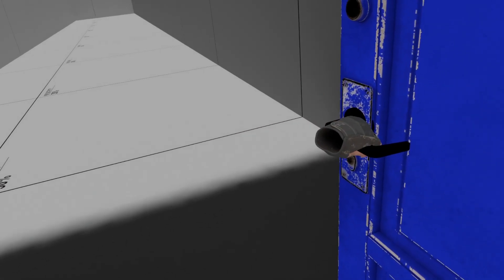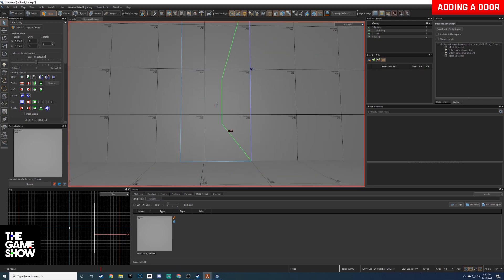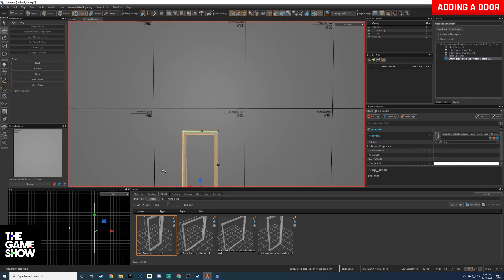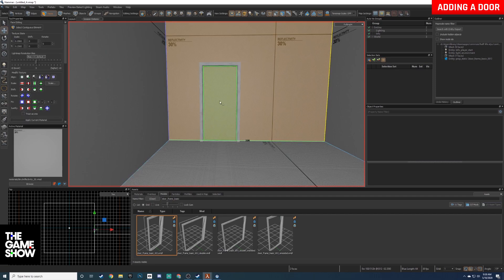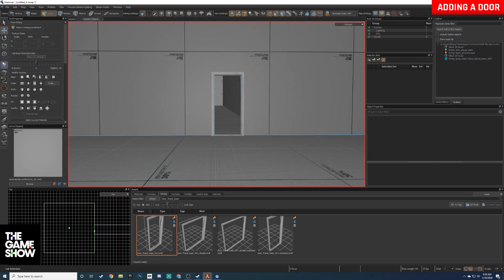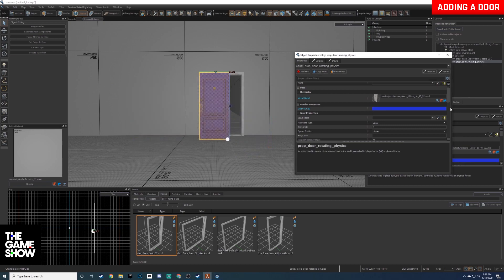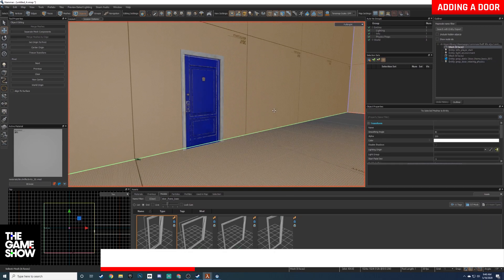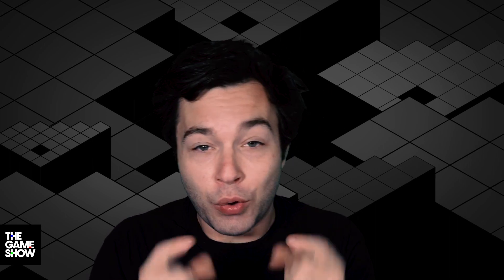Source 2 Tutorial | How To Add Doors With The Half Life Alyx Workshop Tools [Beginners]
Today we're learning to add doors to your map in half life alyx with the official steam workshop tools in source 2 with the hammer map editor. In our series of half life alyx workshop tools tutorial videos today we are learning how to add a door to our map in source 2 with the hammer map editor. Building a door in half life alyx workshop tools with the hammer map editor in source 2 is fairly easy and with the help of this tutorial you too will be able to add doors to your custom maps in half life alyx with the steam workshop tools in the hammer map editor on source 2.

I'm happy that valve released these source 2 tools for half life alyx because I am having a blast building things in virtual reality with the steam workshop tools and source 2 engine for half life alyx. Hopefully this helps you learn how to build a door in half life alyx custom maps with the steam workshop tools as well!

► Follow The Game Show!